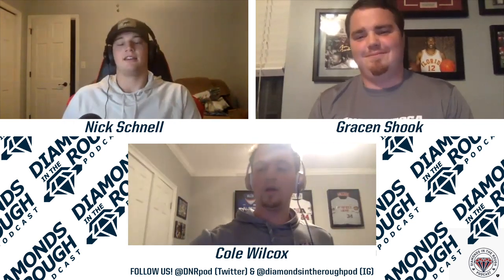DNR Rewind Episode 1: Daddy Hacks with Alek Thomas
This episode features Cole and Nick's interview with Arizona Diamondbacks prospect Alek Thomas, who made his MLB debut on May 8, 2022.